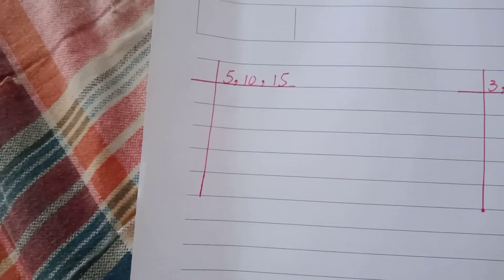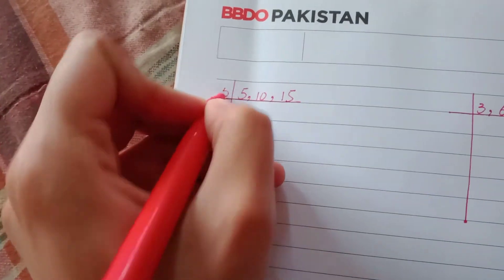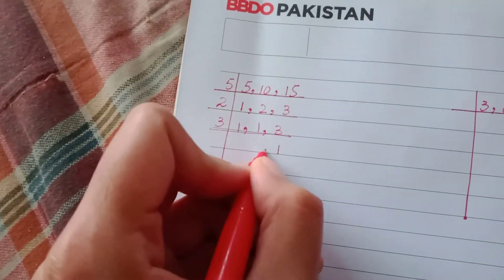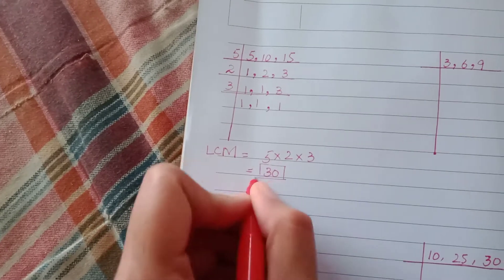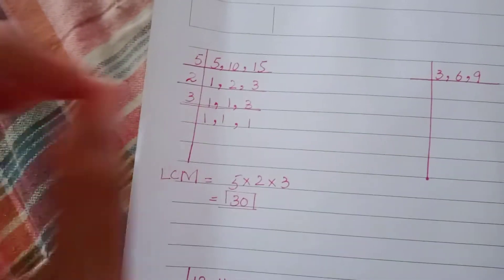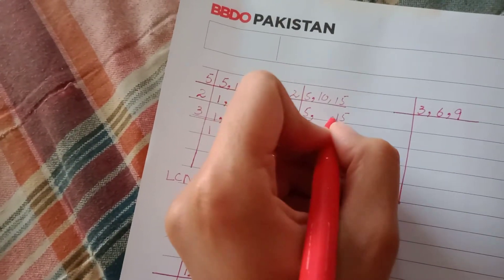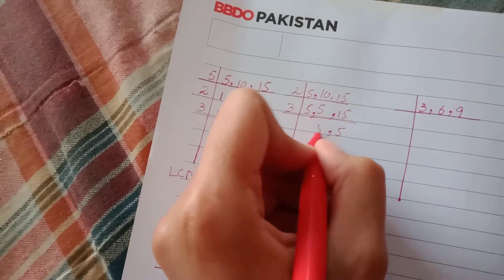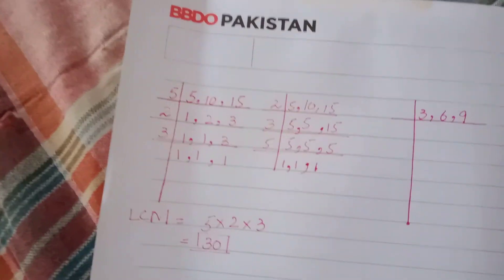LCM of 5, 10 and 15 using division method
In this video lecture we will find out the LCM of 5, 10 and 15 using division method. After watching this lecture you will be able to find out the LCM of any number very easily and fastly.